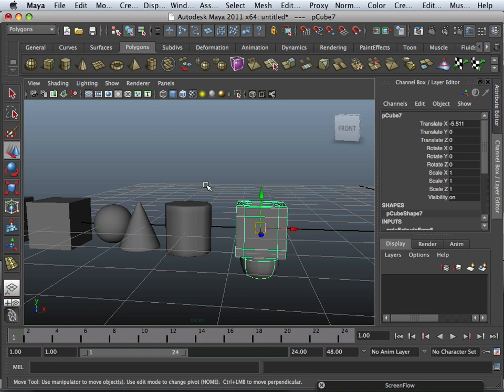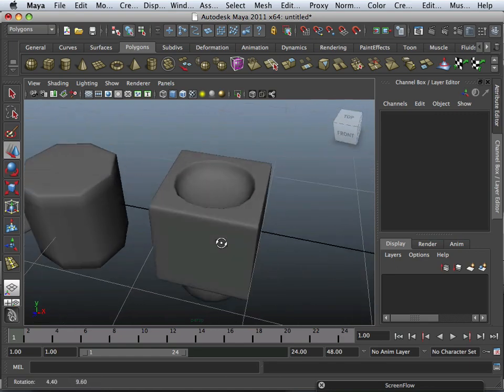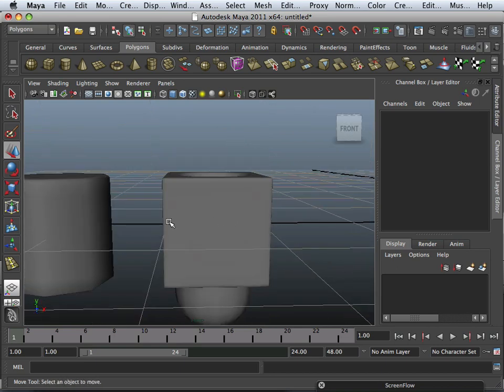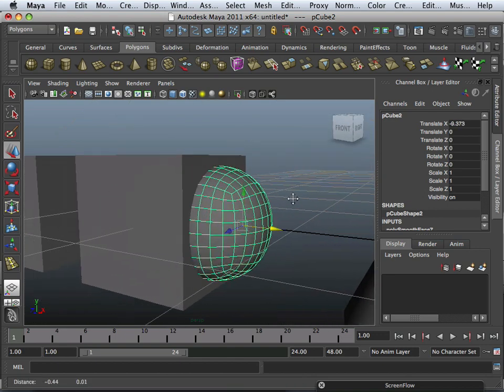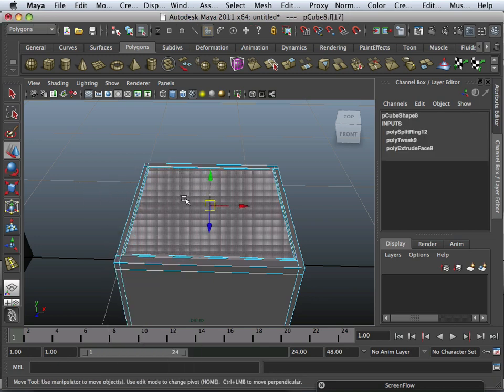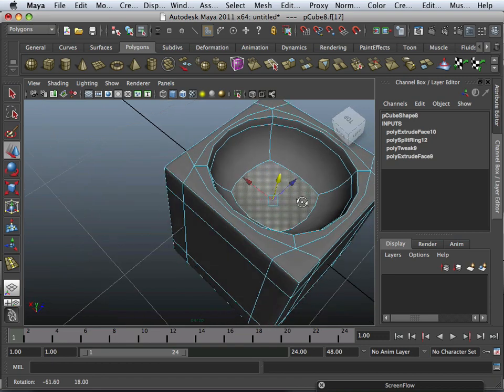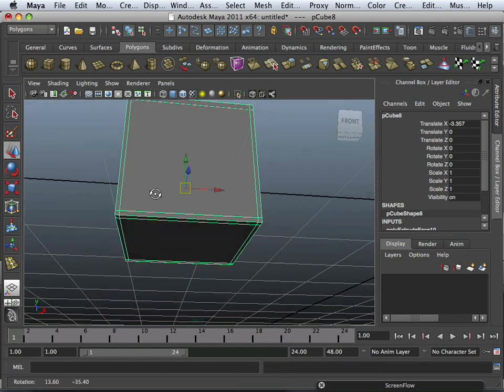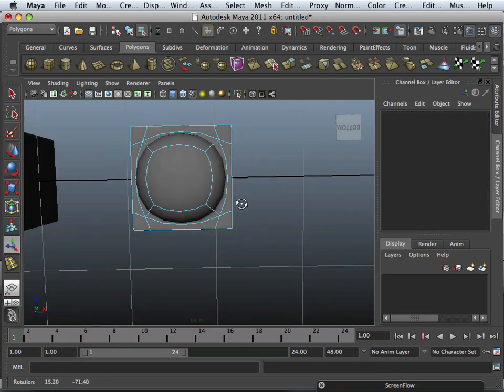0011 Maya2011 (Basic Shapes 3).mov